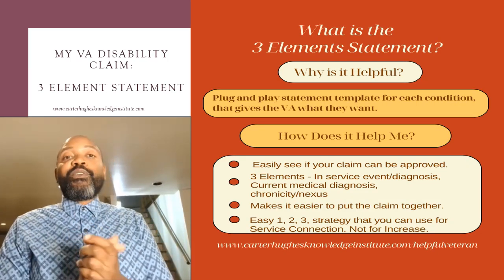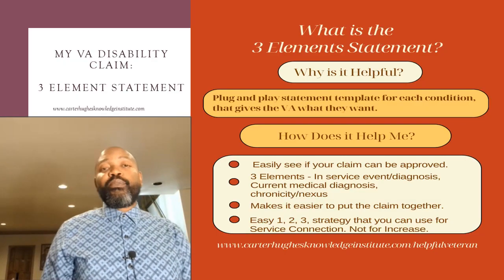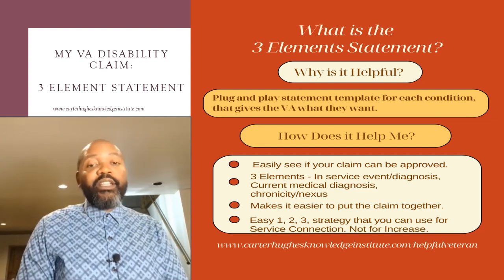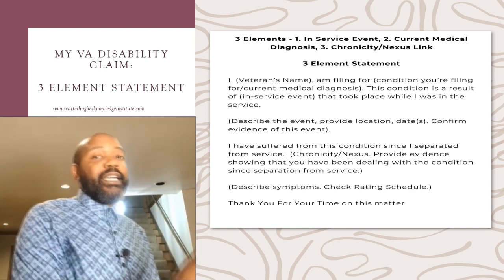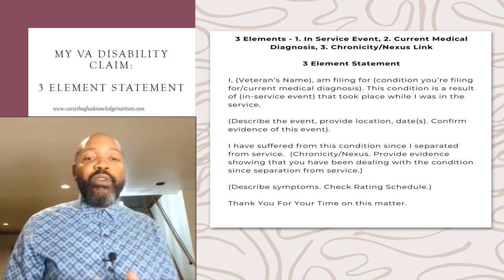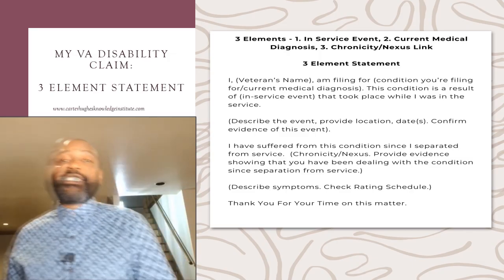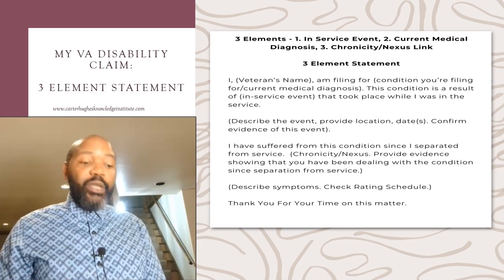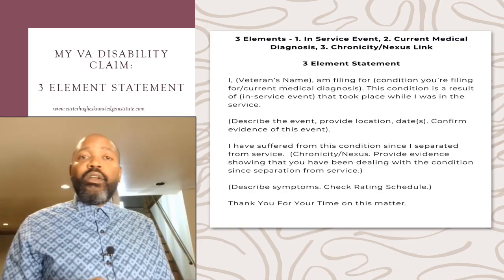My VA Disability Claim: The 3 Element Statement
On this episode of My VA Disability Claim, we discuss the 3 Element Statement template.  A simple way to file and make sure you address each of the 3 Elements of Service Connection.